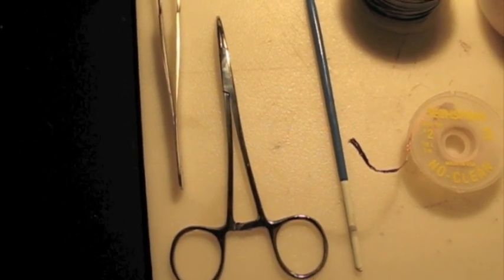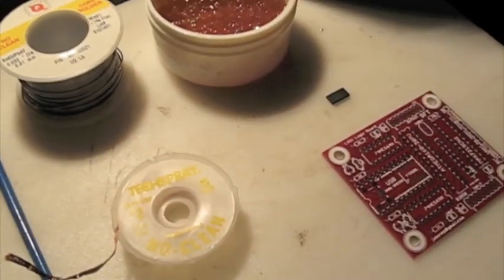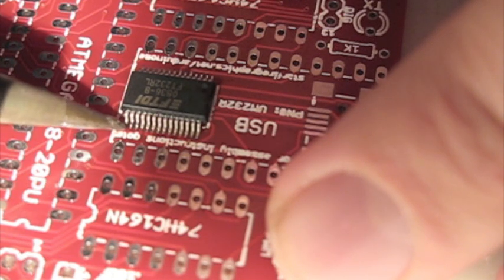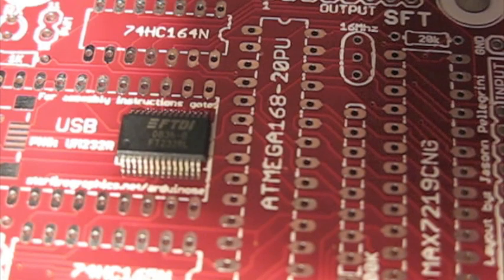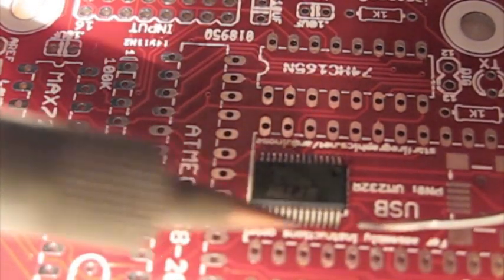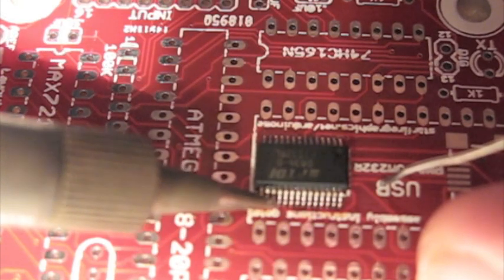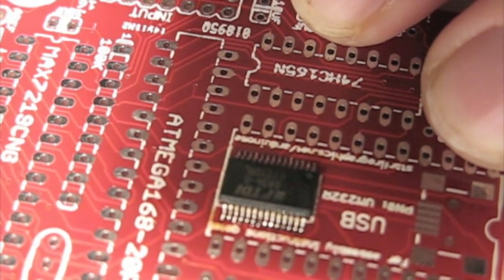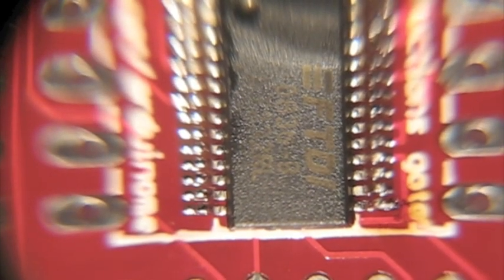Soldering a SSOP FT232RL Chip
So this is how I solder the FT232RL USB to Serial chip used on my logic board.